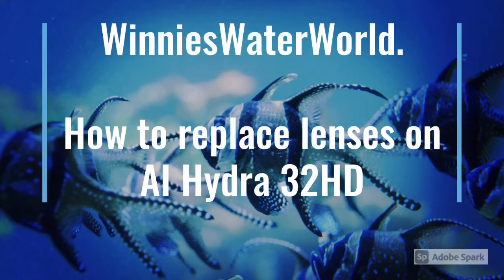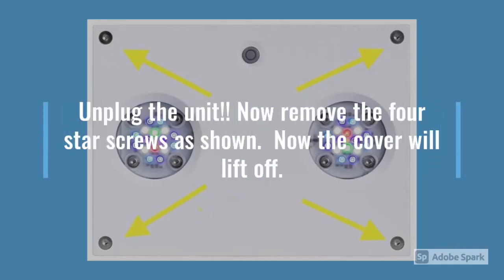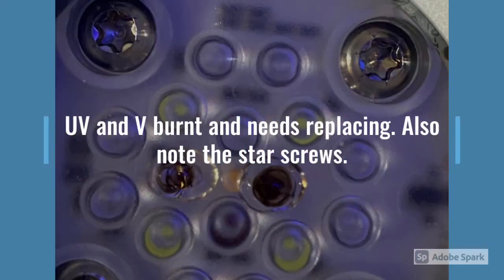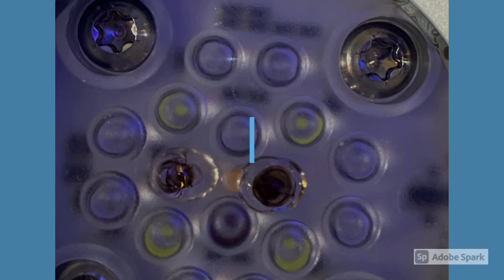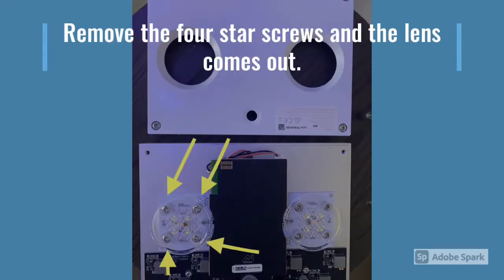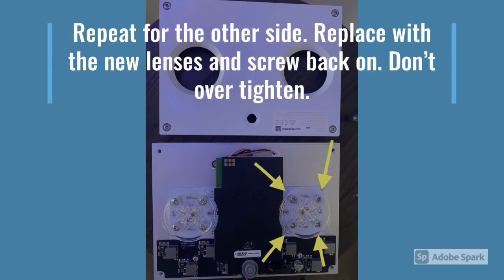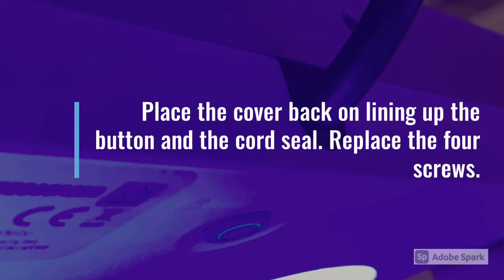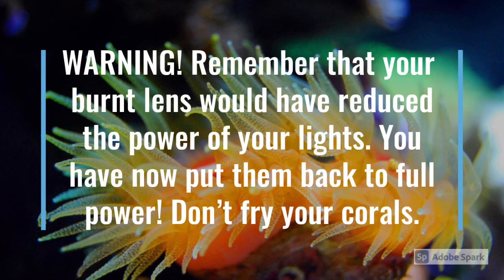Replacing AI Hydra 32HD lenses.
Quick and easy video to follow if you need to replace the lenses on your AI Hydra 32HD.